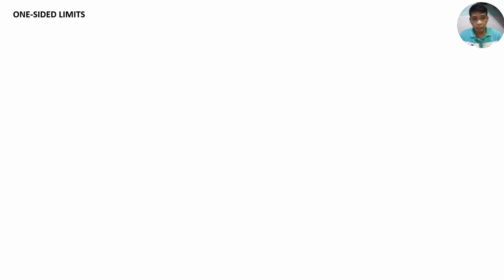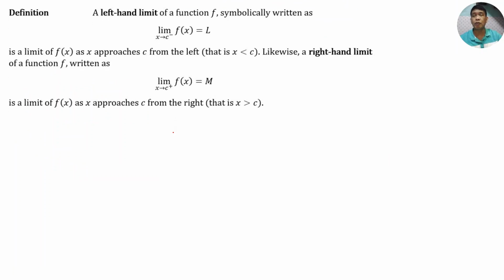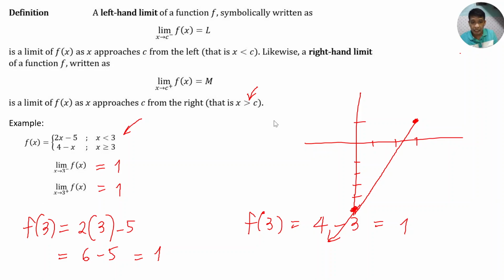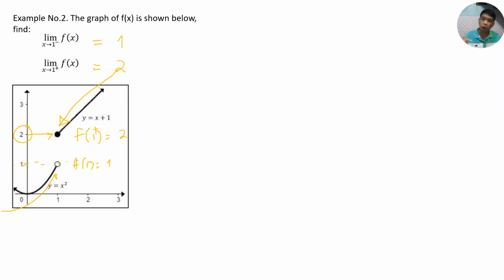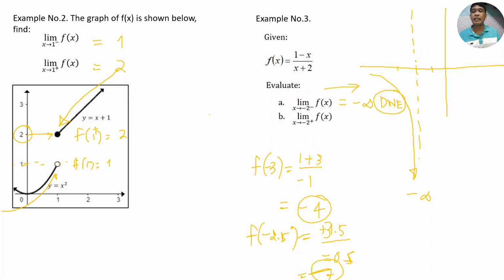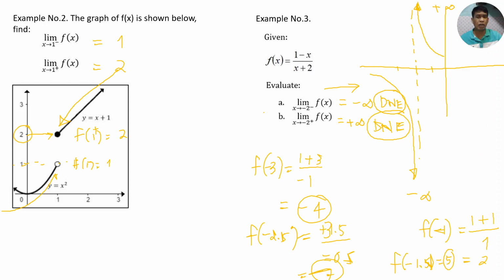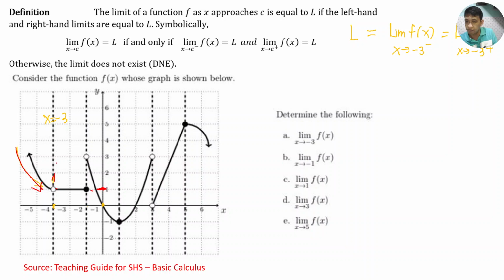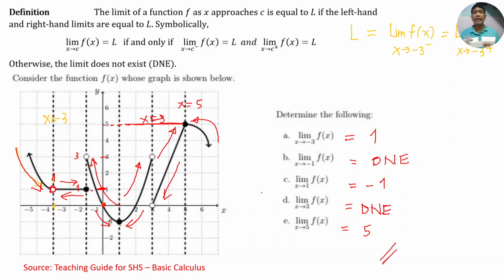8 One Sided Limits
References:
1. The Calculus by Olvido, Herrera, Paez, Carreon
2. Instructional Materials in Math Analysis 1 from the Department of Mathematics and Statistics Faculty of the College of Science of the Polytechnic University of the Philippines
3. Teaching Guide for Senior High School - Basic Calculus